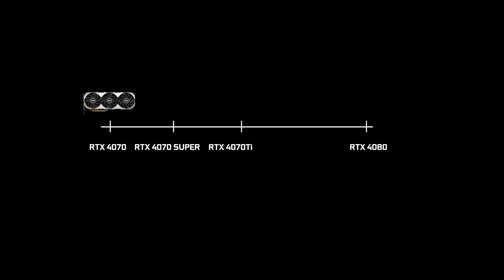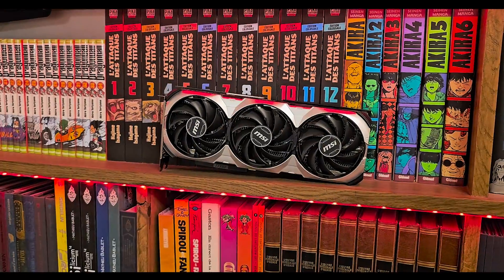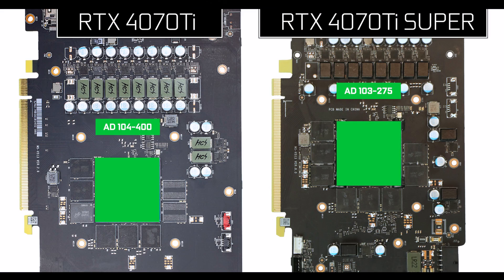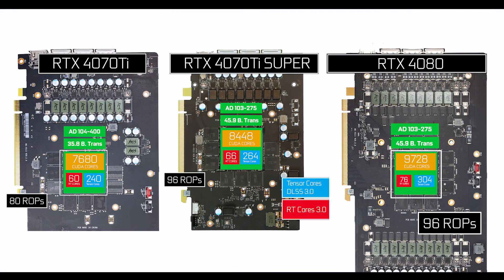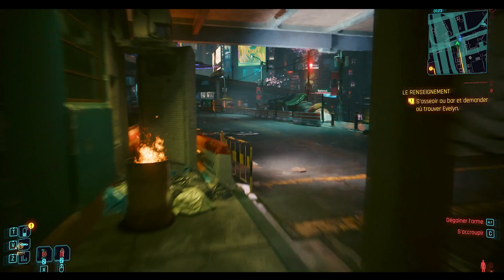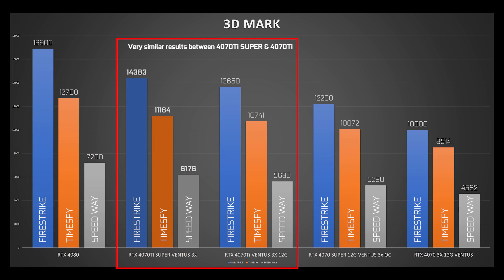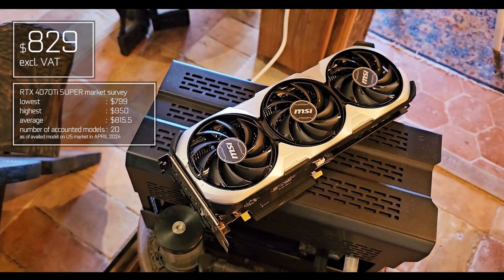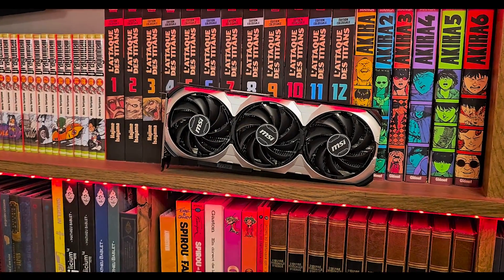MSI RTX 4070 Ti SUPER VENTUS 3X OC : Why would anyone buy this?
I kind of feel bad for MSI here. They truly did their best with what NVIDIA gave them. But in truth, the RTX 4070Ti SUPER (VENTUS or not) is just as an attractive buy as a colonoscopy in a moving bus.

CHAPTERS
0:00 Intro
01:38 The Design
02:30 SPECS
03:29 VRM
04:09 BENCHMARKING
04:35 MW3
05:10 CyberPunk 2077
05:35 AlanWake 2
06:21 Production
06:45 Thermals
07:46 Conclusion